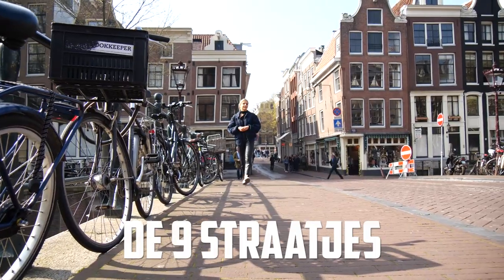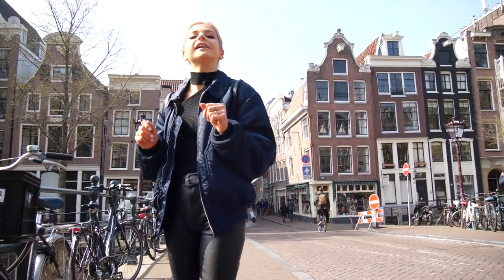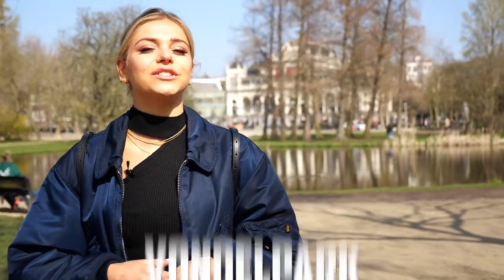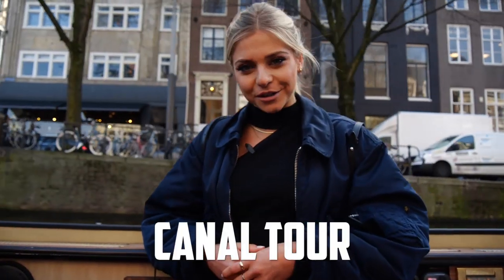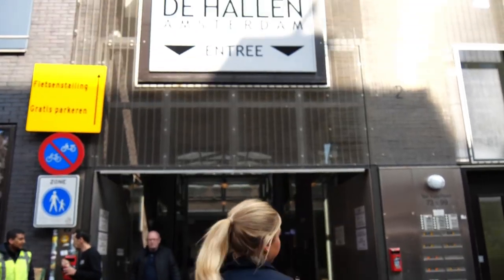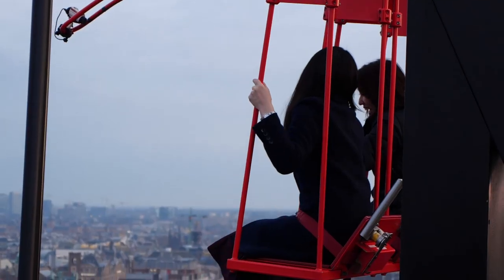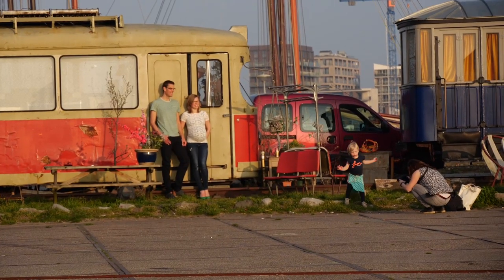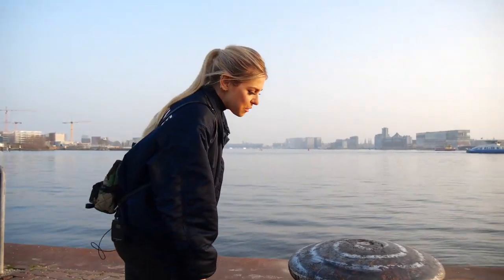The Best Things To Do In Amsterdam | WPTDS Amsterdam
Want to have a day around Amsterdam with WPT Royal Flush Crew member Alexandra Gray?
Check out all all her favourite places in this incredible city.

Give us love on Instagram